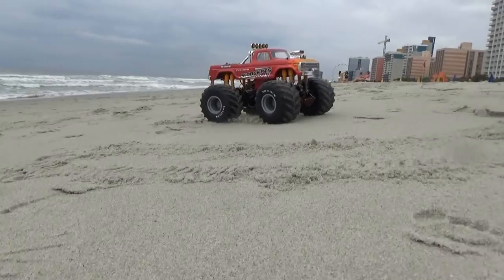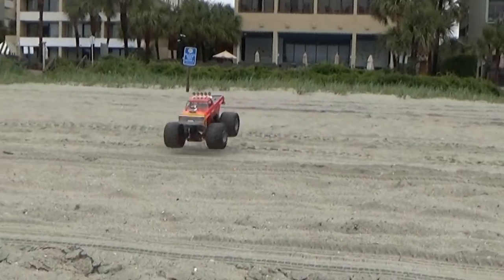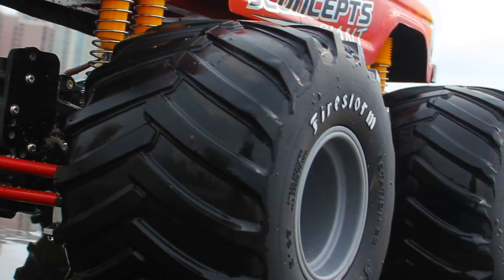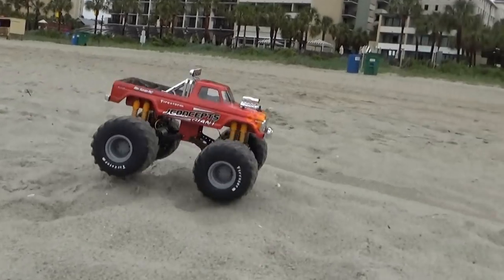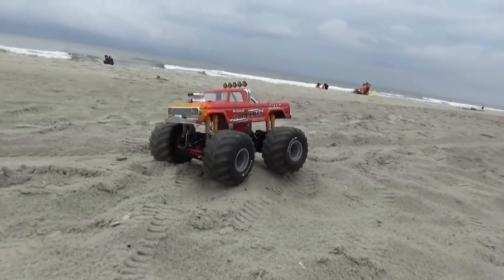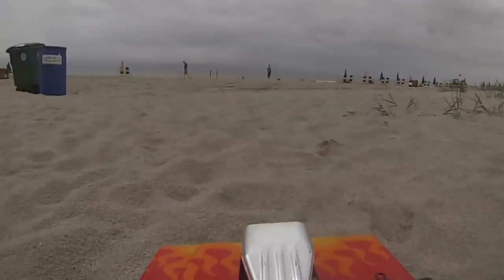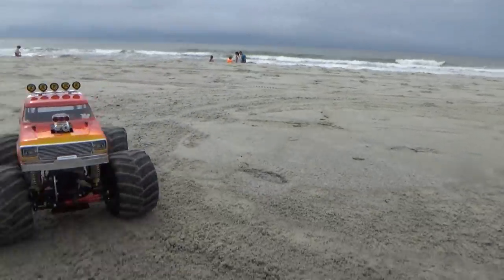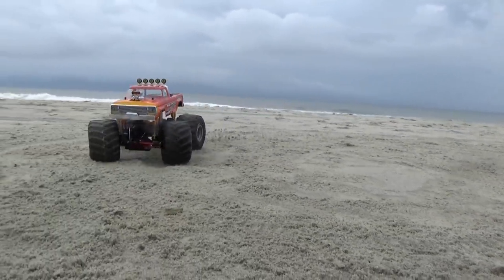JConcepts Giant Clodbuster on the Beach!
A JConcepts equipped Tamiya Clodbuster ripping up Myrtle Beach, SC, to the tune of the classic Clod promotional video voice-over, circa the late 80's!

This Clod features the JConcepts 1979 Ford body as well as Firestorm Tires. It has a Sicnme Products Ultralite chassis and Sutton Motorsports steering mounts.